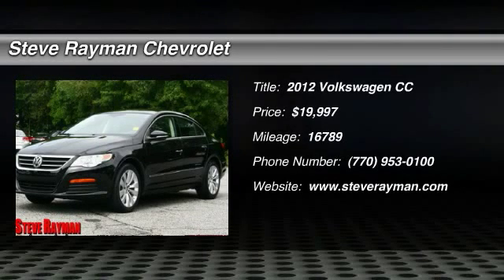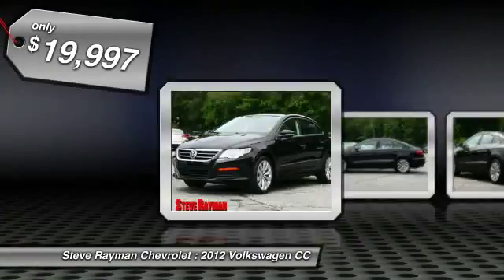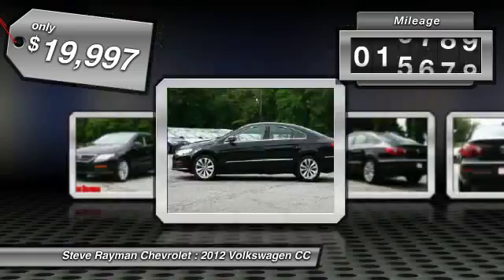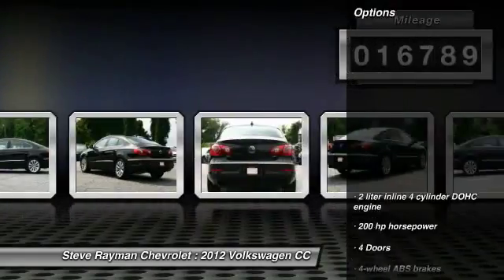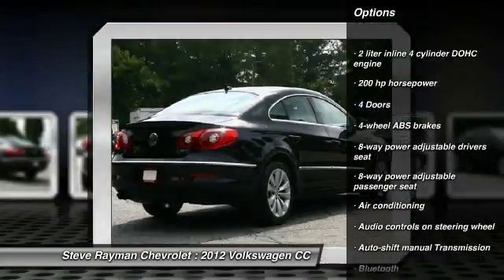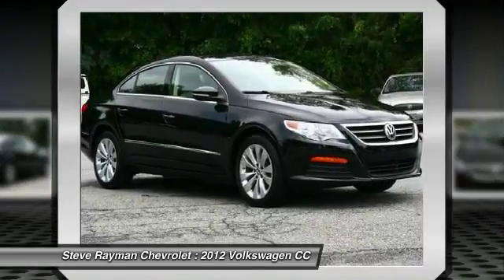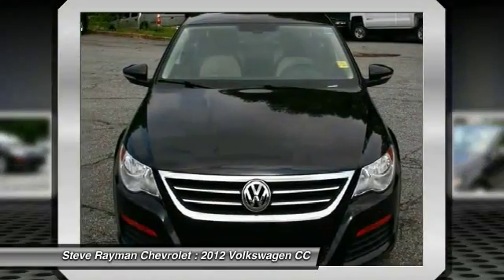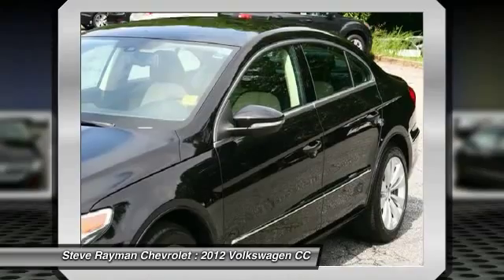2012 Volkswagen CC Smyrna GA 512723P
2012 Volkswagen CC Sport - $19997

Steve Rayman Chevrolet
2155 Cobb Parkway

-NEW ARRIVAL- -CARFAX ONE OWNER- -LOW MILEAGE WITH ONLY 16789 MILES!- -GREAT GAS MILEAGE!- -HIGH DEMAND COLOR!- This Deep Black Metallic 2012 Volkswagen CC looks great!